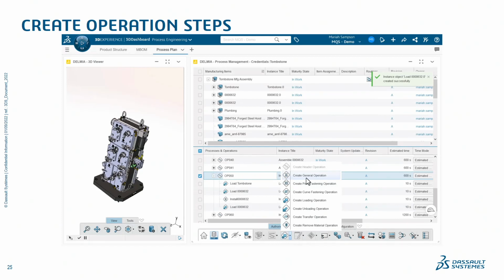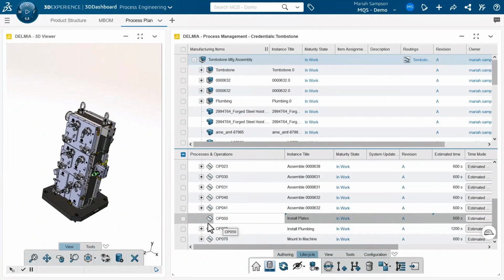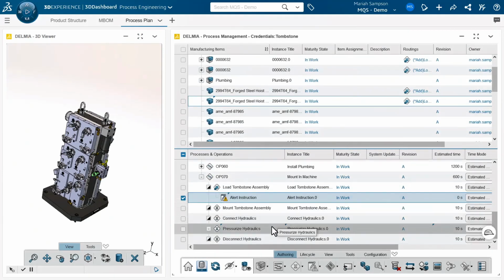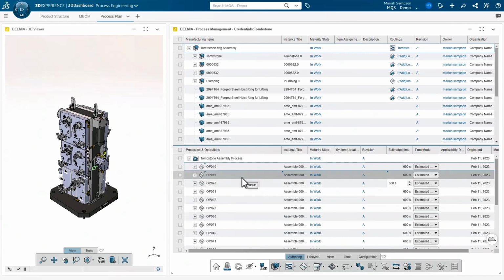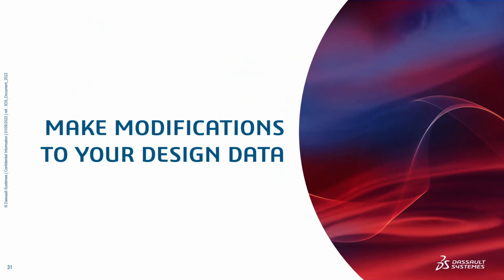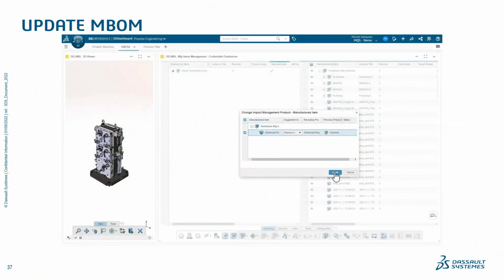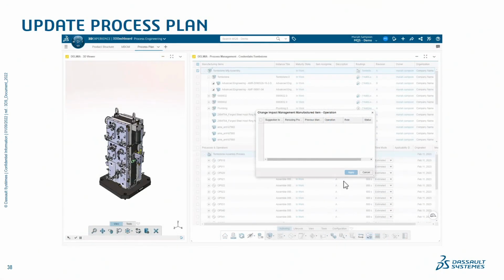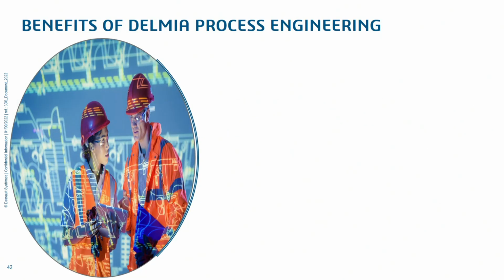3DXW23 - Optimize Your Manufacturing Planning using DELMIA Part 2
The easiest way to avoid downstream problems is to prevent them on the front end. In this session, we will demonstrate how we can use web-based tools within the DELMIA Process Engineering Suite to accelerate product introduction, increase efficiency, and reduce planning errors. Learn how easy it is to define, manage, and update the MBOM and process plan directly from SOLIDWORKS data.